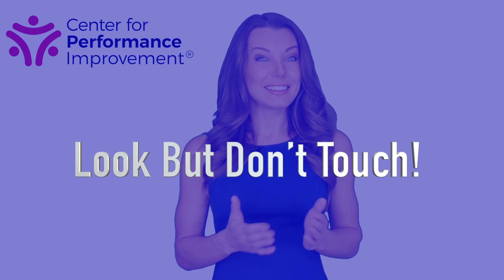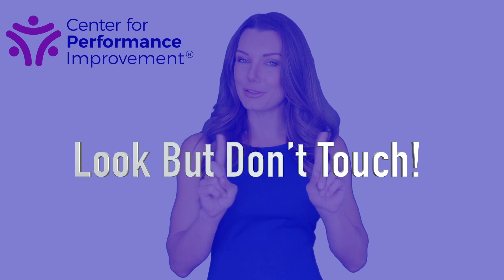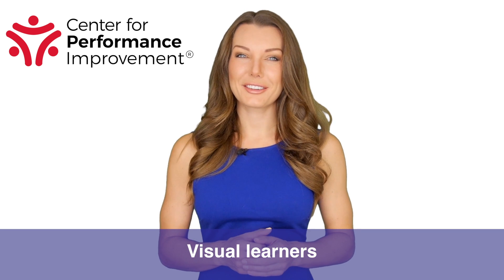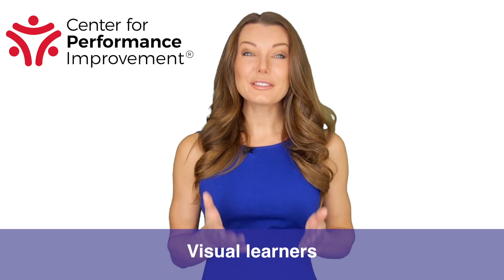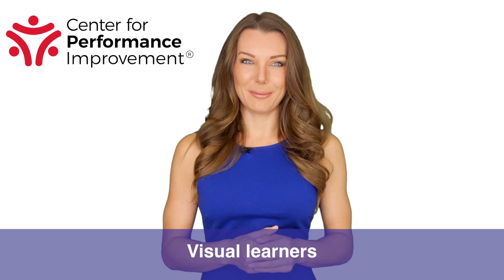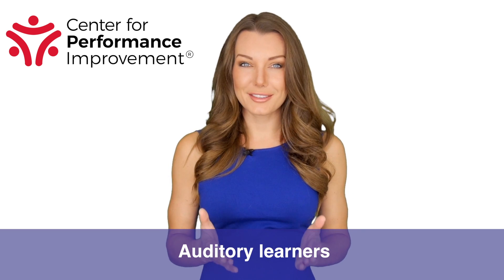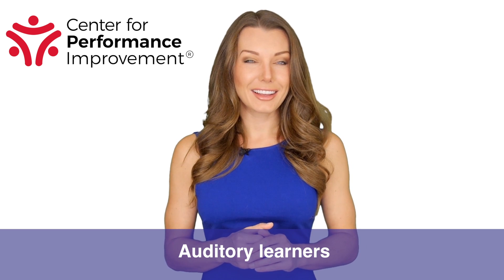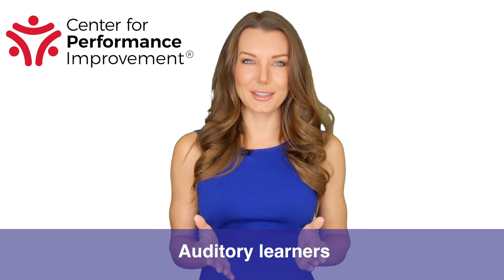Tip of the Day - Look But Don’t Touch!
Today’s Tip – Look But Don’t Touch

Most people have a preferred way of learning. Have you ever wondered why some people are always talking while others will often just stand and look without touching anything?

The reason is that everyone learns differently. There are basically three types:

1. Visual learners:

Visual learners are people who want to see everything. They like things to be explained in pictures, so visual aids are a great tool to use with them. For example, these learners will say things like:

• I can see that!
• What would a price on this model look like?
• Can you show me to the service department?

Your success with these customers will come when you use both visual language and visual aids.

2. Auditory learners

These people love to talk. They prefer to hear stories and explanations versus having you show them things. Visual learners will use phrases like:

• I heard you have a great deal on these
• Sounds like that is what I need
• Listen to this…

To be successful with auditory learners, you will need to become good a storyteller and a patient listener. That’s because these people love to tell stories too. Here’s an example of what you could say to an auditory learner:

“I hear what you’re saying. It sounds to me like I need to tell you about our sporty coupe.”

3. Kinesthetic learners

These types of people love to touch and feel things. They will use words that are full of feeling. Here are a few examples:

• This car rides smooth.
• The steering is tight

To capitalize on kinesthetic learners, you’ll want to involve the customer. Be sure to have them help in all the demonstrations.

By identifying learning preferences, you will have an advantage that will help you build rapport quickly and, therefore, be able to build trust with your customers.
And that’s the Tip of the Day.
CPI has the real-world training tools to help you achieve more.